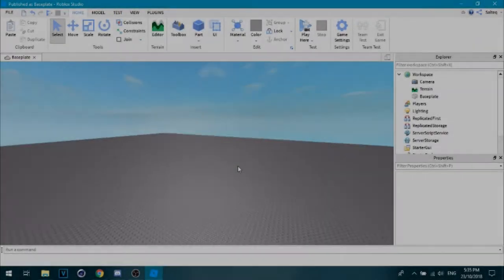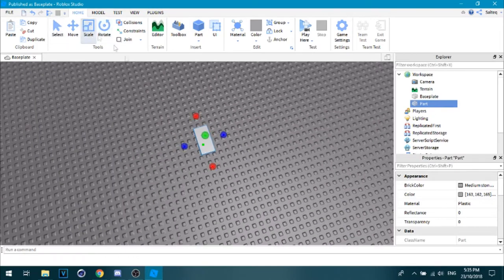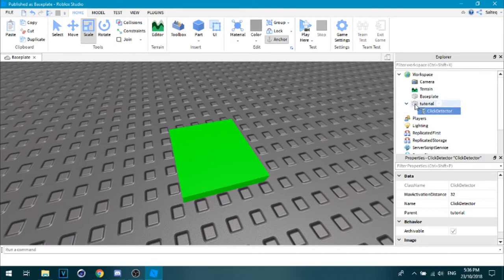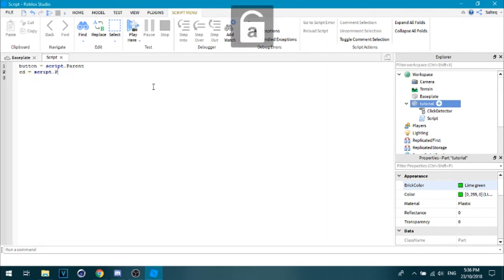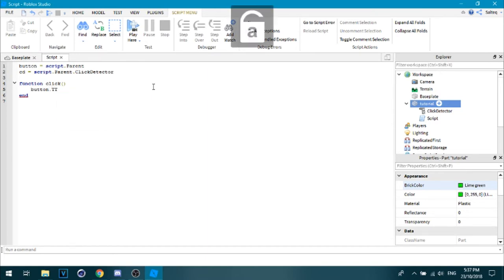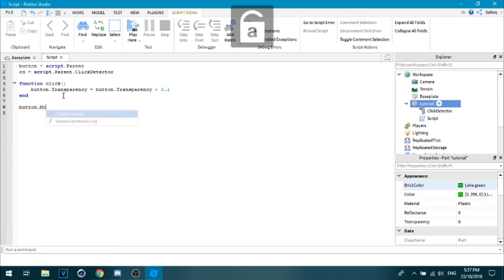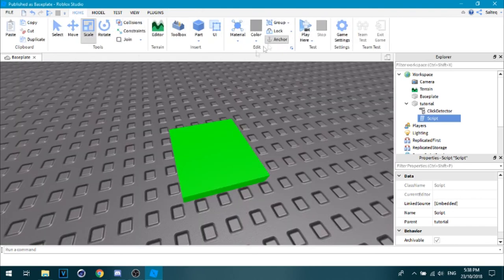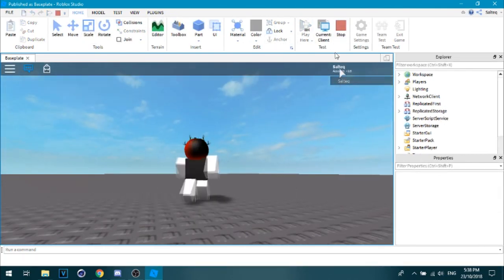(ROBLOX) How to make a Click Detector Script | Tutorial #3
This is how you make an click detector script